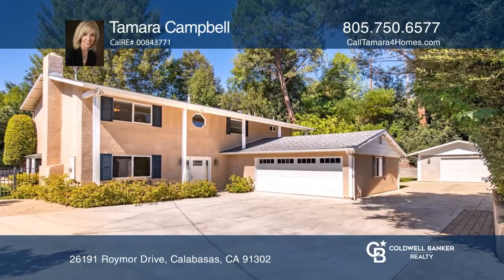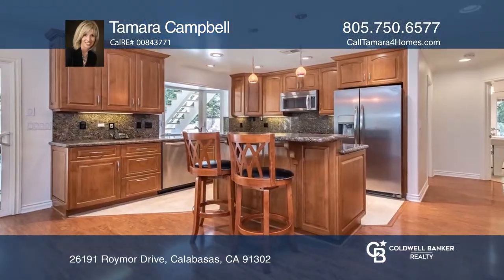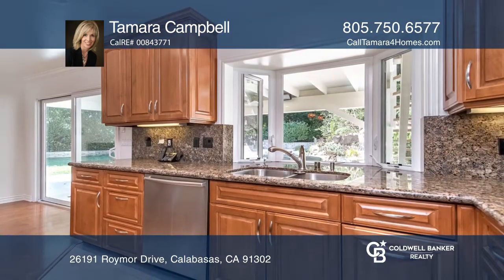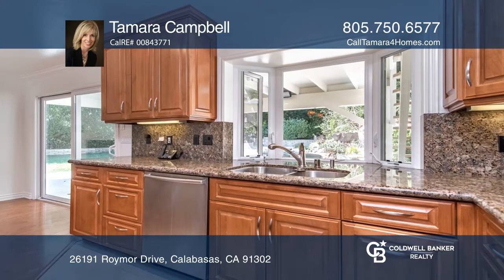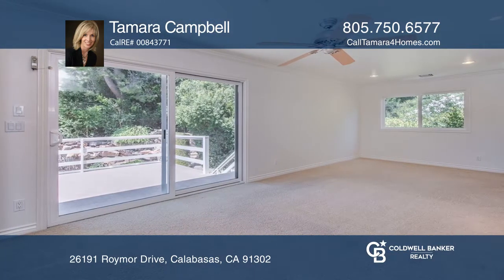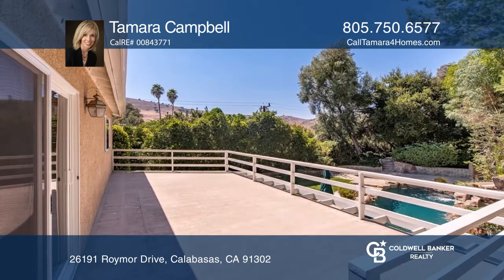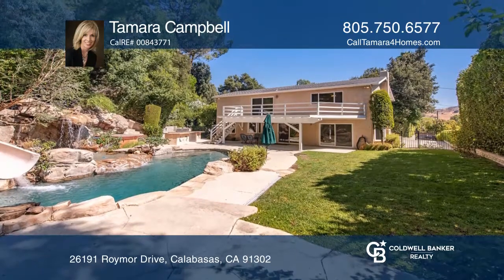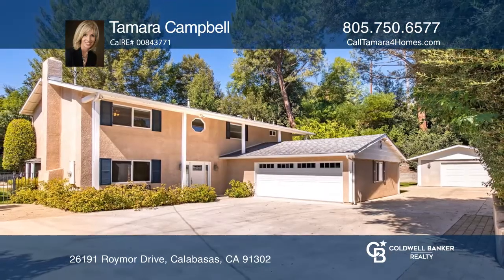26191 Roymor Drive Calabasas, CA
26191 Roymor Drive, Calabasas, CA

Exceptional living in this very private, secluded 3 bedroom + office, 3 bath residence in Calabasas.  Situated on an extraordinary privately-gated 24,000+square foot lot, this home is at once an entertainers dream and a private, relaxing retreat.  Resort style pebble-tech pool features a pool slide